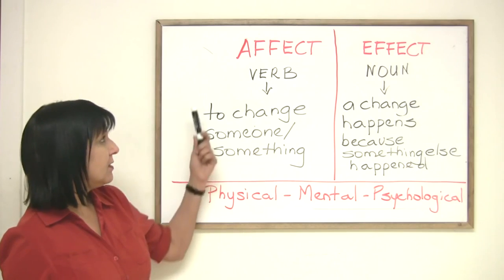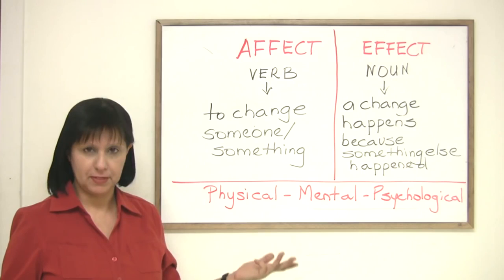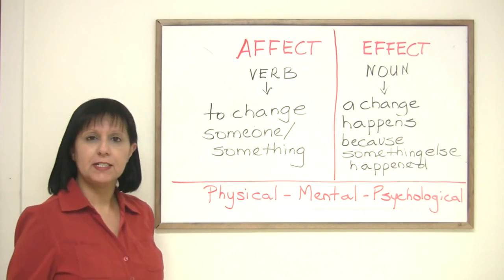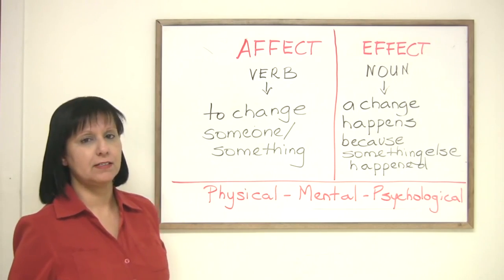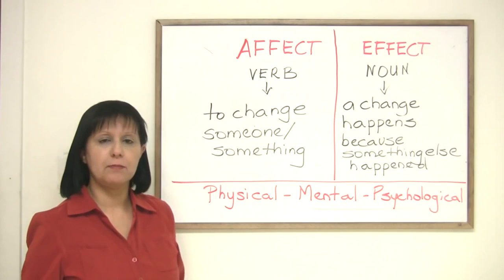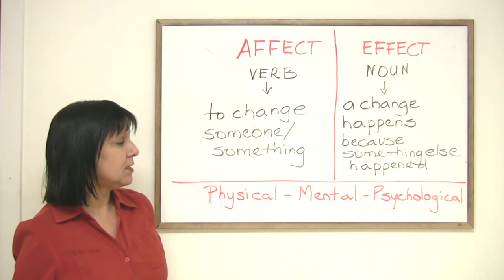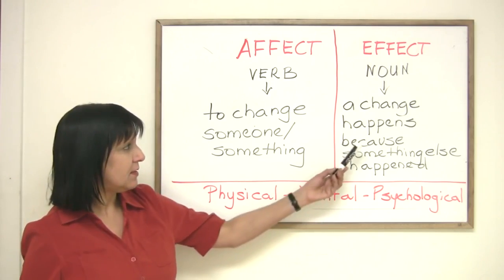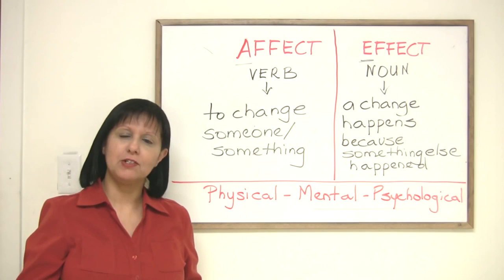Confused Words EFFECT & AFFECT